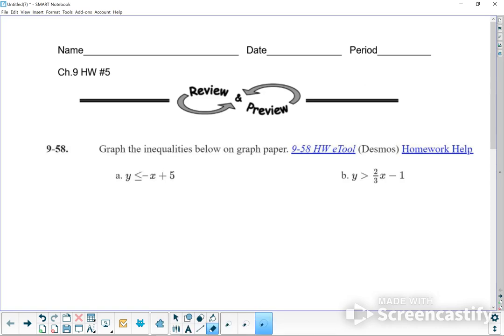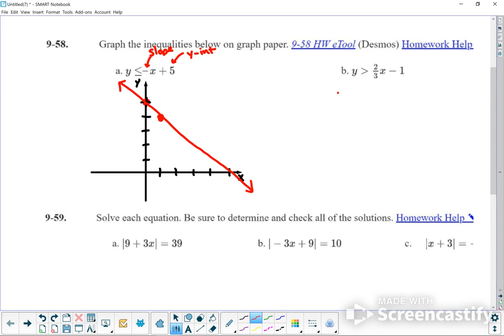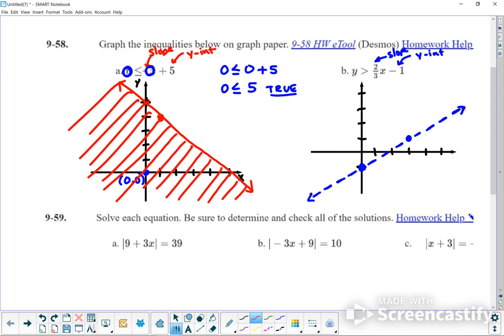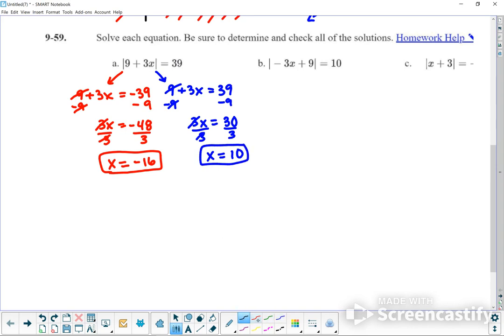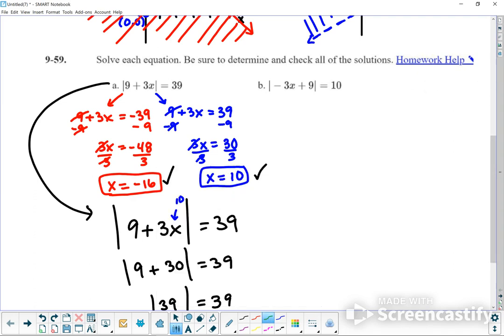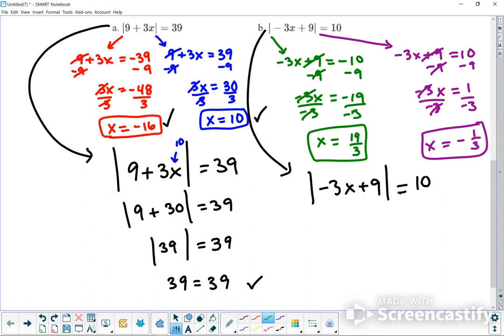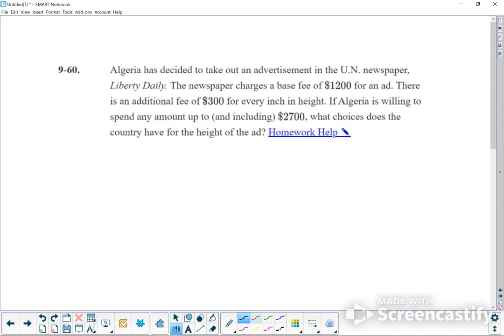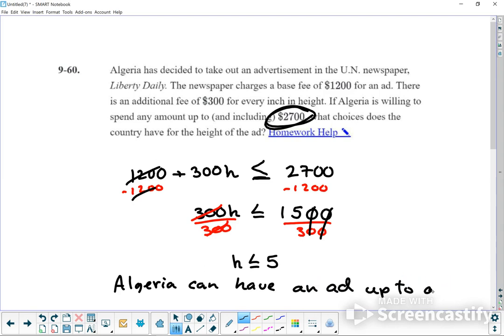Ch.9 HW #5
CPM Homework
-Graphing inequalities
-Solving absolute value equations
-Writing and solving a word problem with inequality